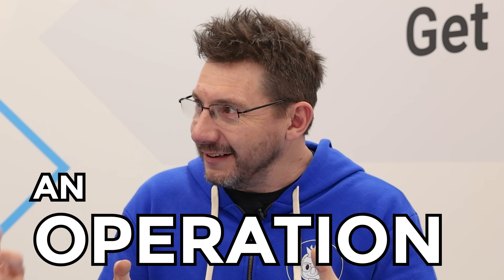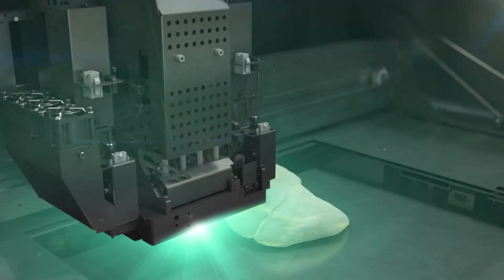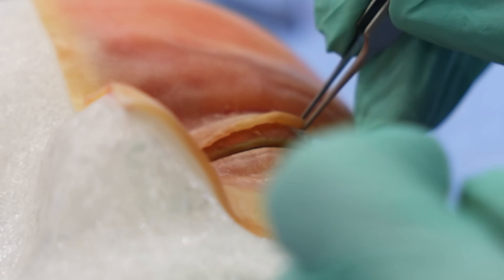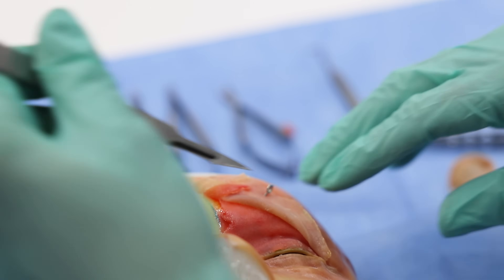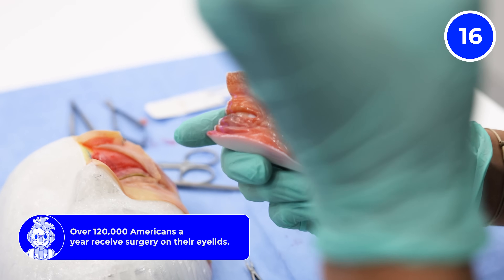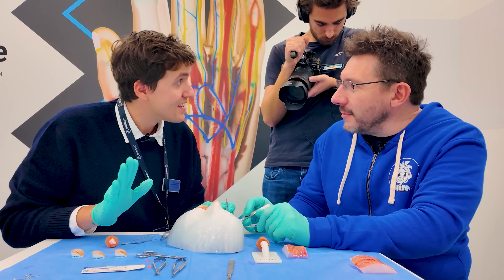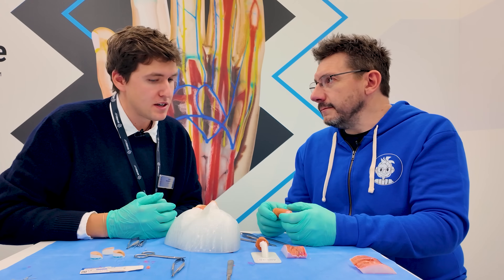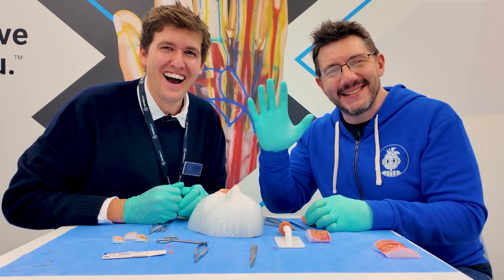3D Printing Flesh! - *Warning: Graphic Content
I'm no doctor, but I got the experience eye surgery training thanks to Addion at the Stratasys booth at Formnext 2025!

Stratasys just announced that its Digital Anatomy tech is powering the first 3D Printed eyelid surgery training models in Europe, via Addion GmbH and partners including University of Innsbruck.

These models recreate the detailed anatomy of the human eye — skin, muscle, fat and all — with lifelike realism.

THE TEAM! 🤟

Find Me Socially!

Want to send me something?
3D Printing Nerd
USA